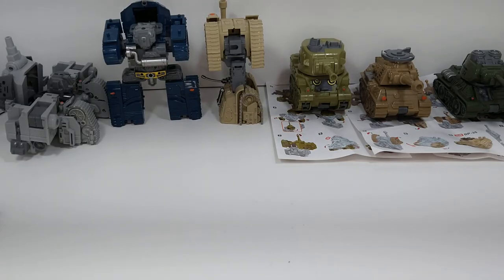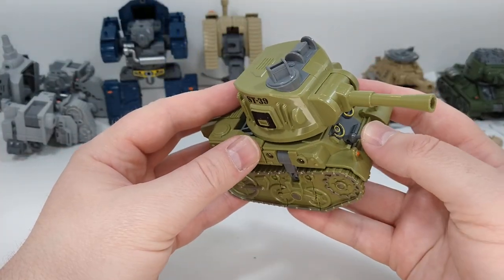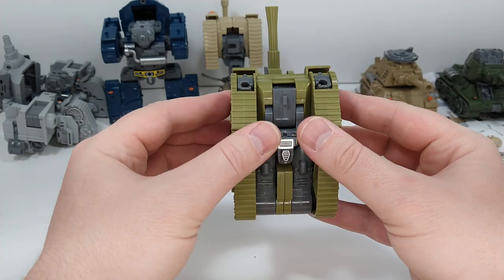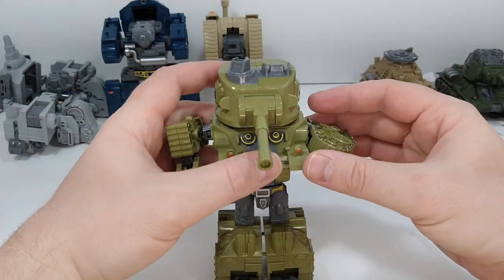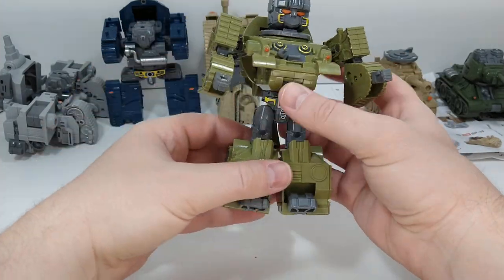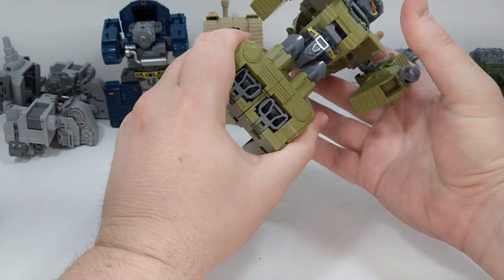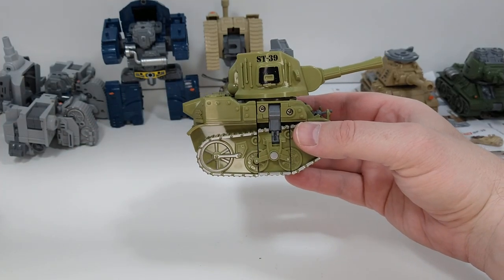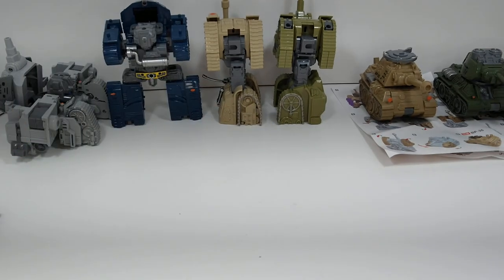Toy Review - Tunjilool Tank Alliance ST 39 (Complete Transformation back and forth)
A birthday gift from my oldest, and I'm in love with this set. Come take a look at this series of review of the Tunjilool Tank Alliance!